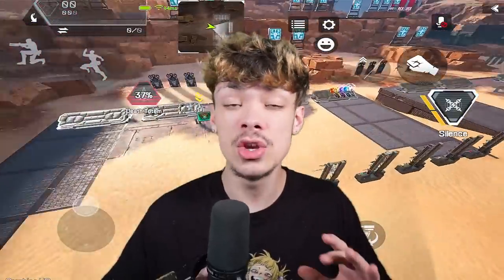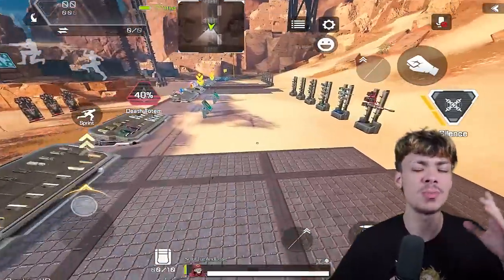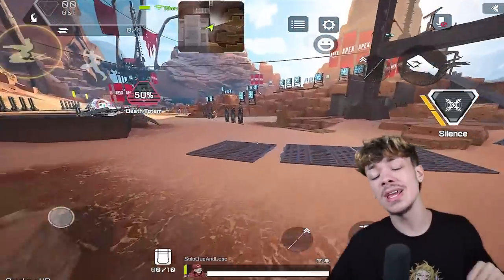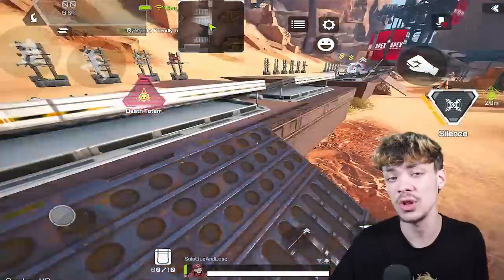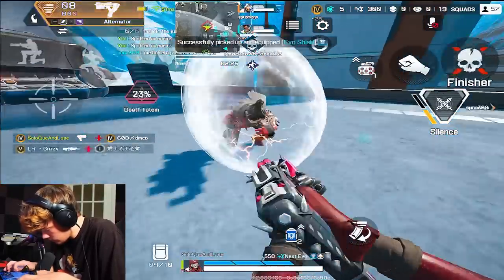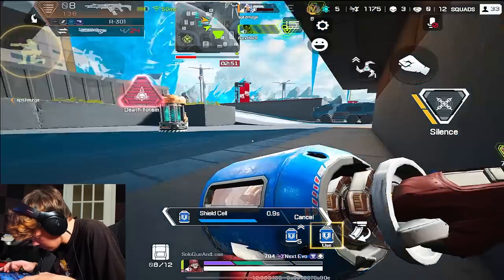How to Use REVENANT in Apex Legends Mobile!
Check out Stumble Guys!